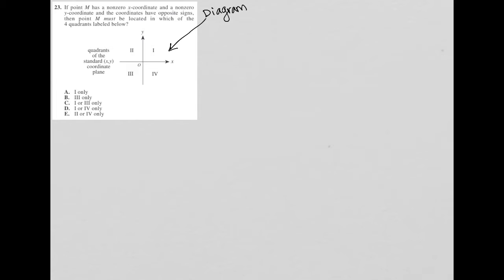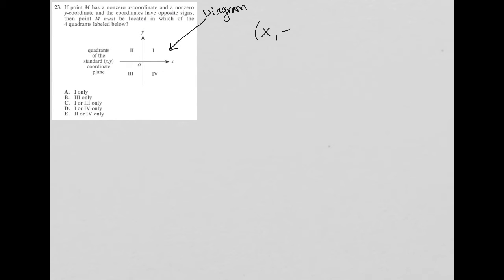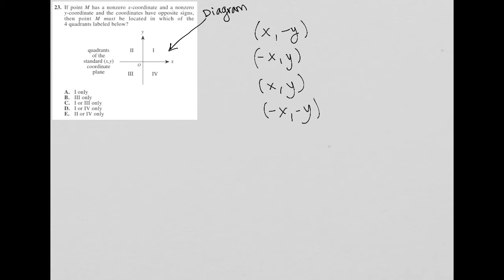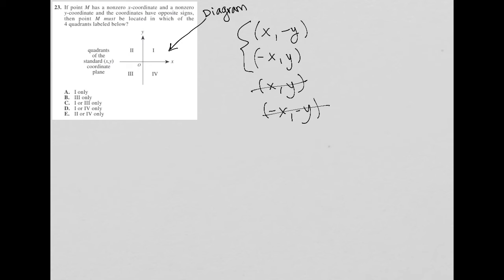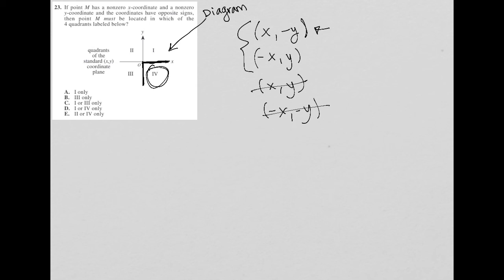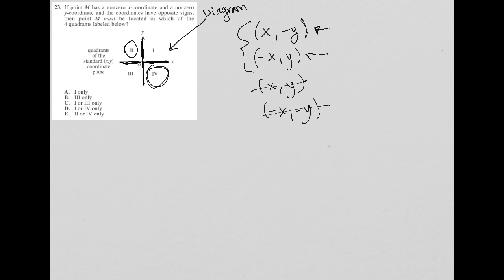If point M has a nonzero x-coordinate and a nonzero y-coordinate and the coordinates have opposite..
2011/12 Official ACT question 23:

If point M has a nonzero x-coordinate and a nonzero y-coordinate and the coordinates have opposite signs, then point M must be located in which of the 4 quadrants labeled below?